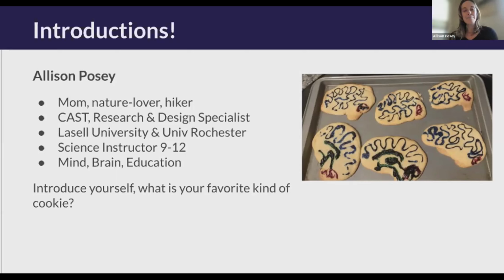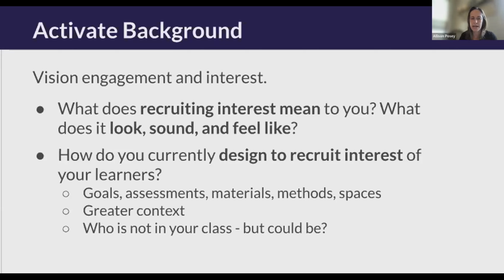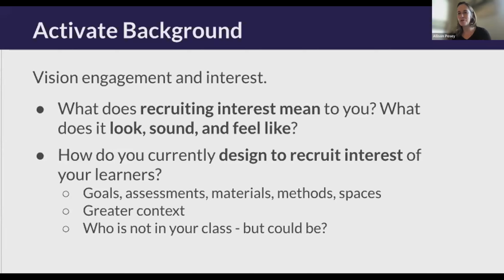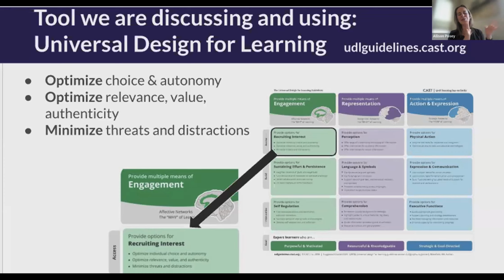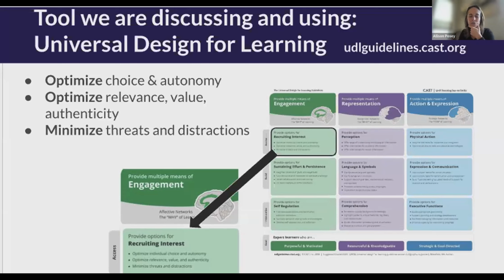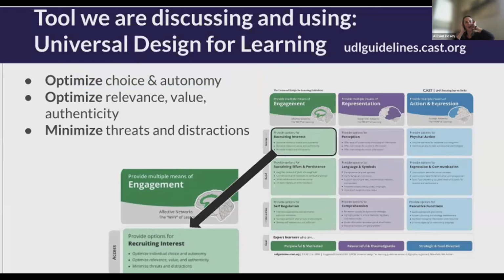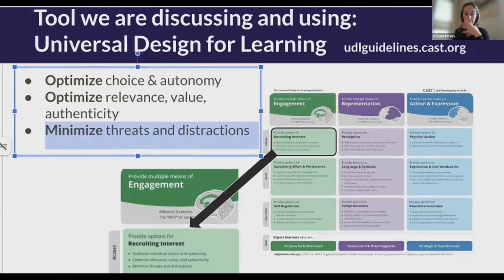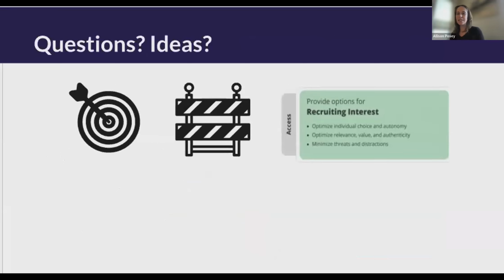UDL: 9 in 9 Webinar Series | Beyond Compliance: Recruiting Student Interest in Meaningful Learning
In the first edition of Goodwin's nine-part UDL webinar series, we focused on strategies for fostering student engagement and enthusiasm with learning design, neuroscience, and research expert Allison Posey. Join the conversation by exploring part one of our UDL series!

UDL, or Universal Design for Learning, is an innovative educational framework that sets out to optimize both teaching and learning.

UDL fosters choice, autonomy, relevance, and authenticity all while minimizing threats and distractions.

Ultimately, UDL strives to recruit and cultivate genuine interest amongst learners in an inclusive environment.